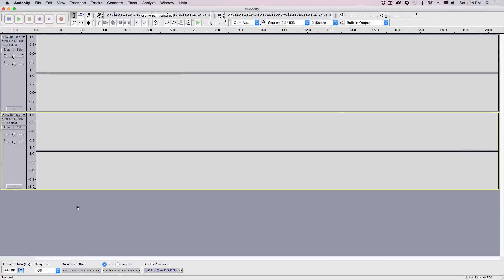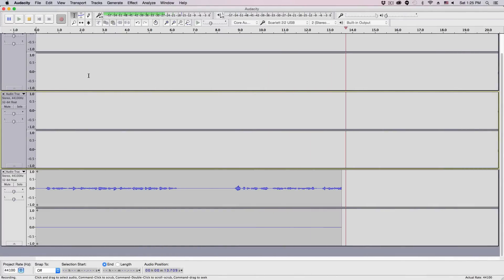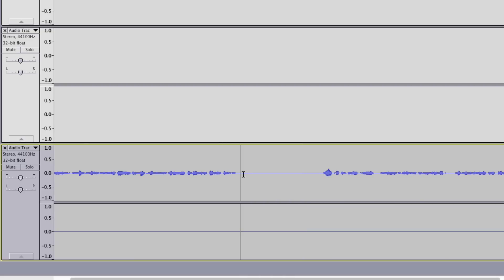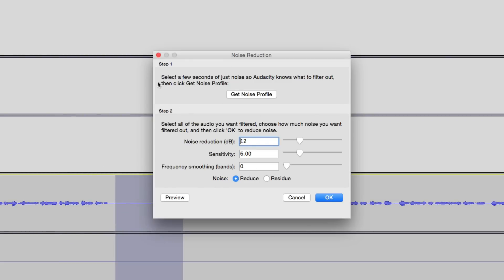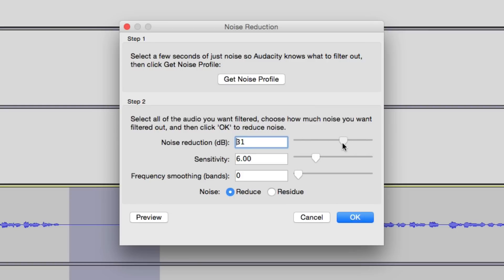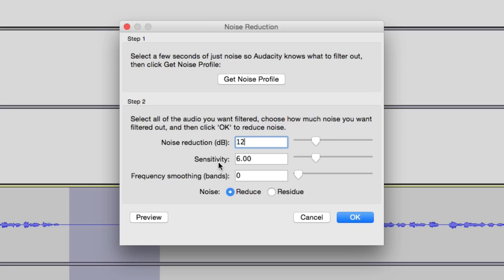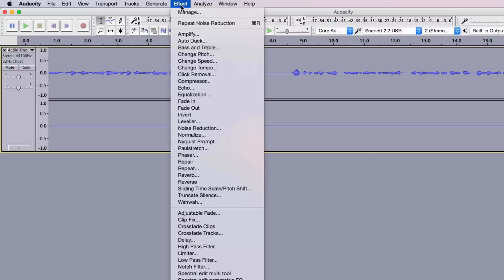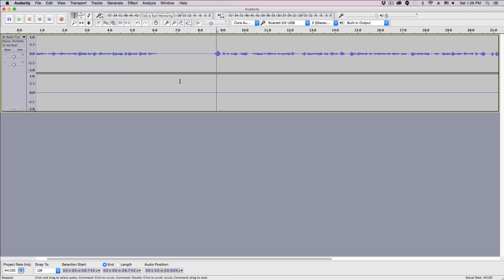How To Remove Background Noise In Audacity